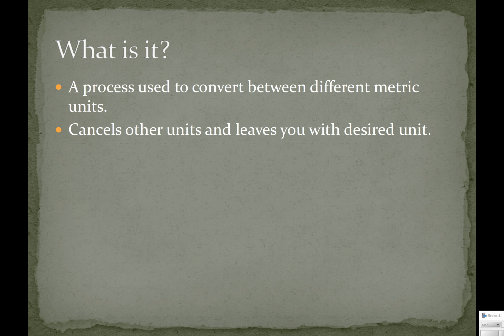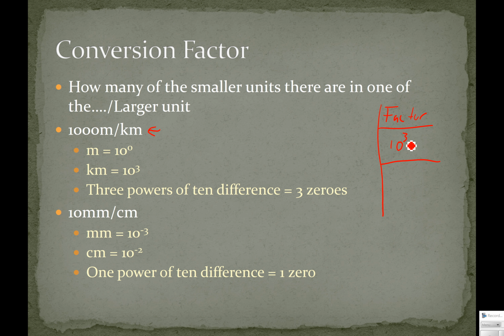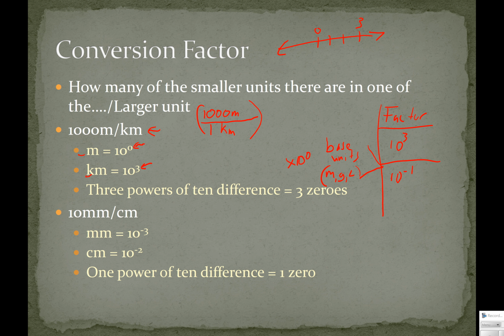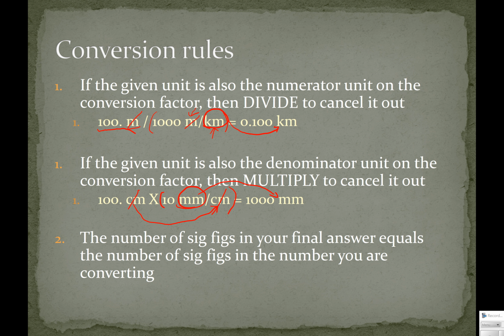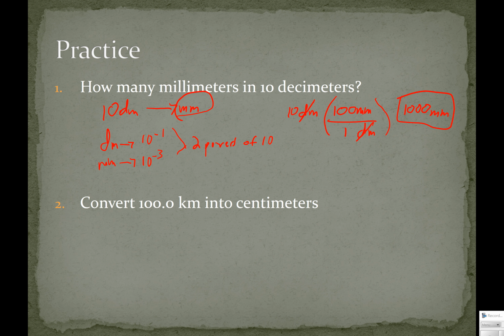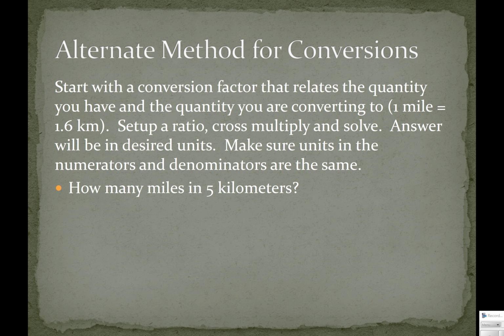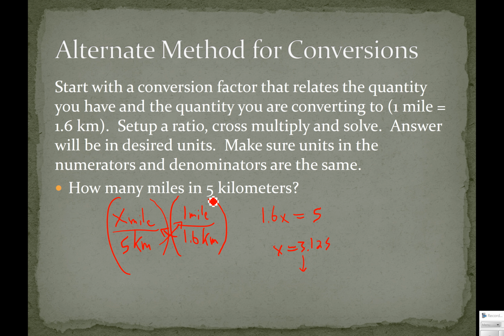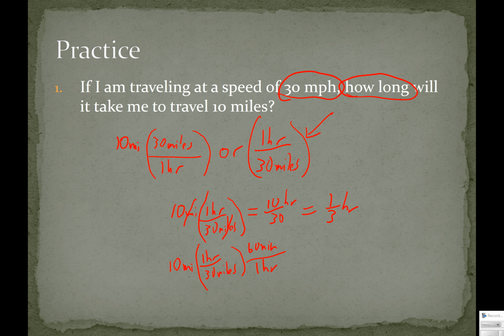Lesson 1.3 - Unit Conversions